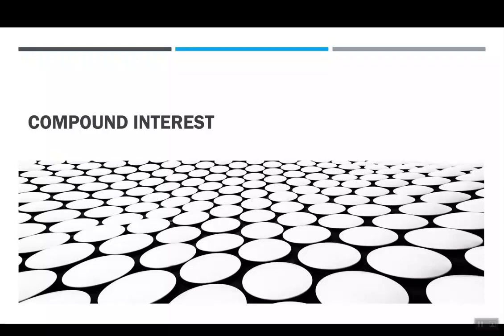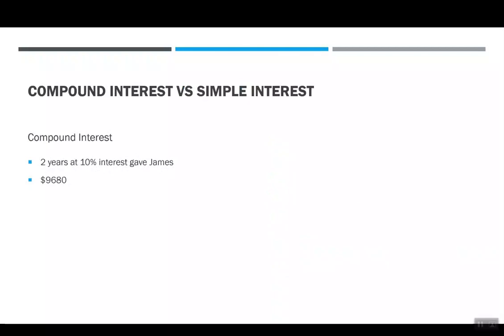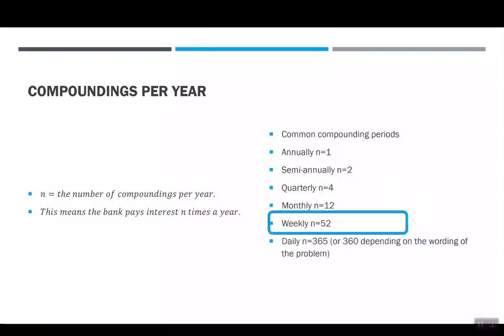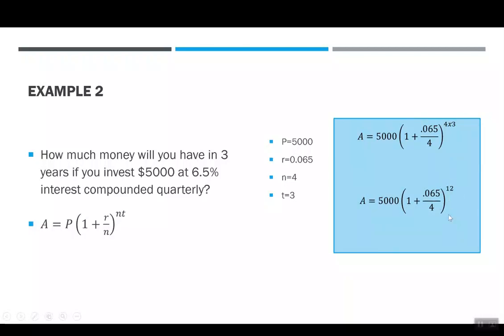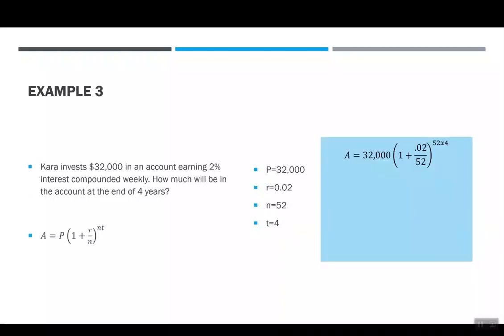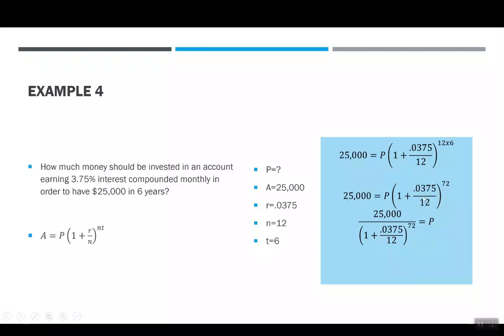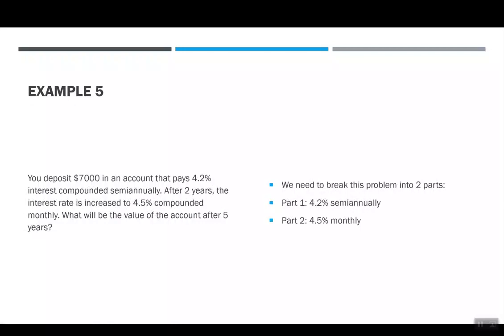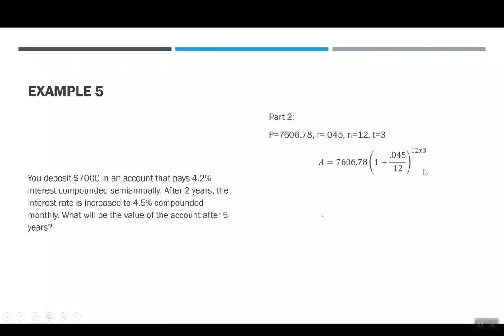Compound Interest Calculations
This video shows how compound interest differs from simple interest. I'll introduce the formula for compound interest and then do a variety of problems. Try the problems as you watch the video to make sure you enter them in your calculator correctly.